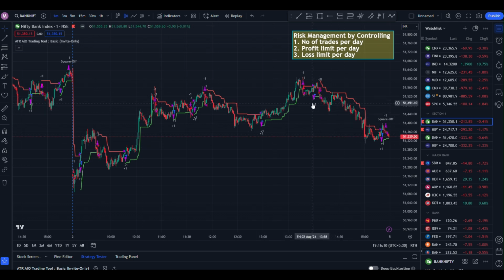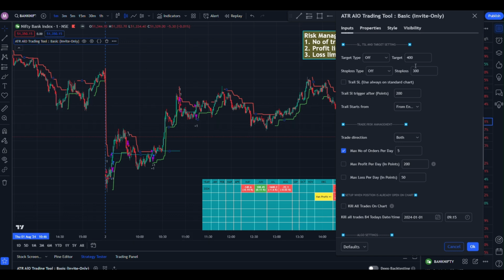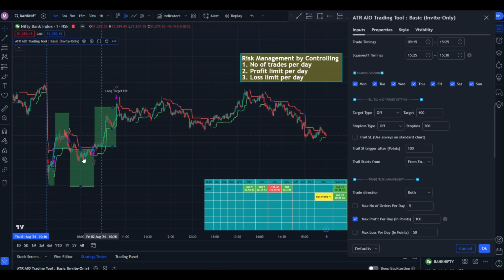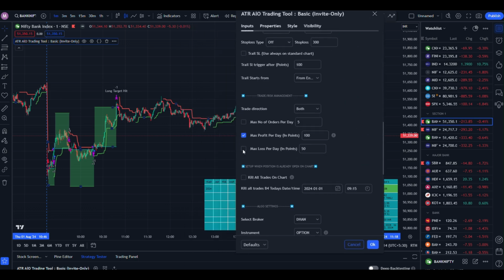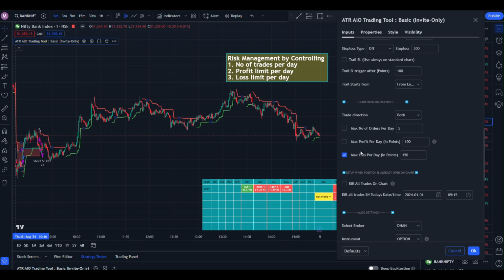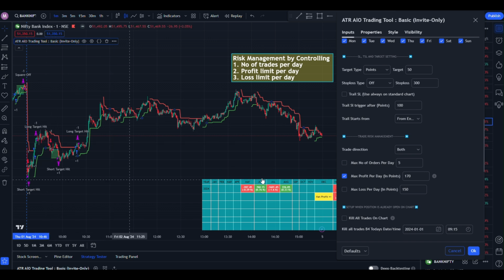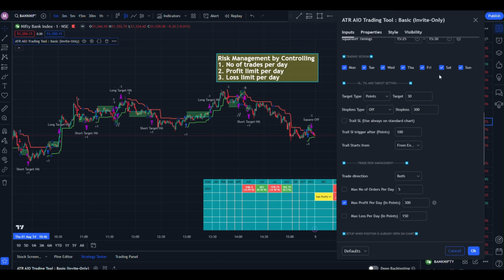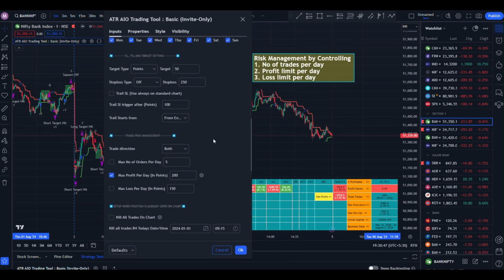Part -7 : Risk Management Setting (Algo Trading User Manual Playlist)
This video contains the description of risk managements

Please watch complete playlist to understand the algo indicator and each function :

Please do not ask for any pine script code for algo trading. All algo trading indicator provided via invite-only on subscription method.